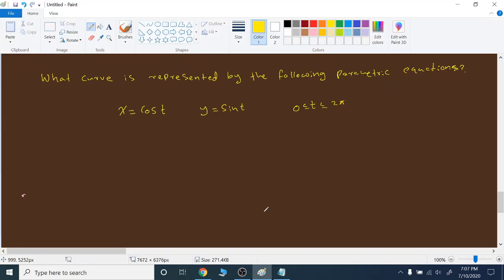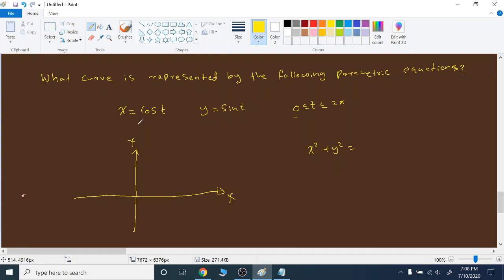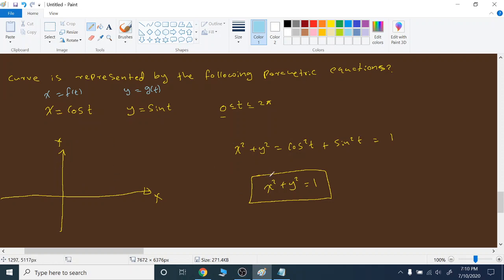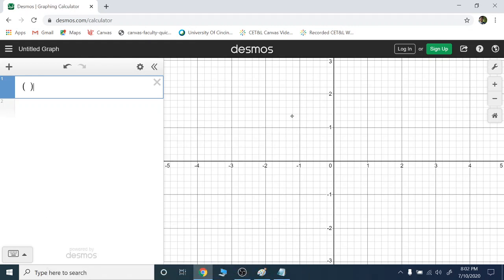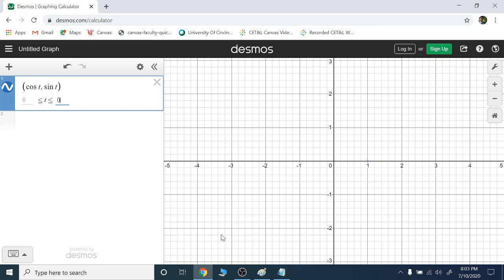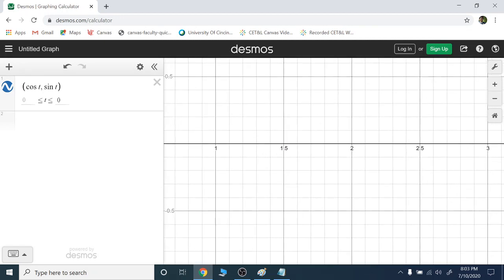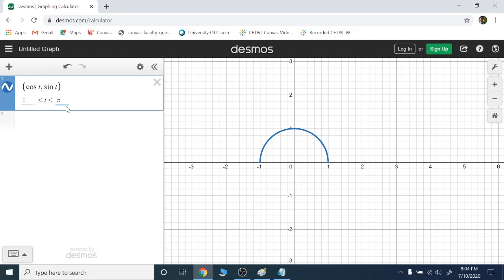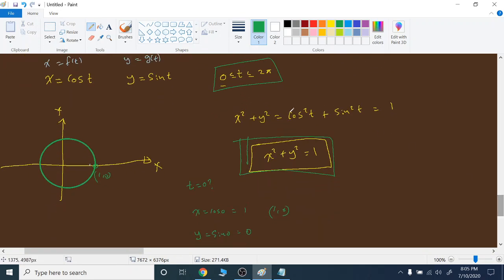(cost, sint) curve